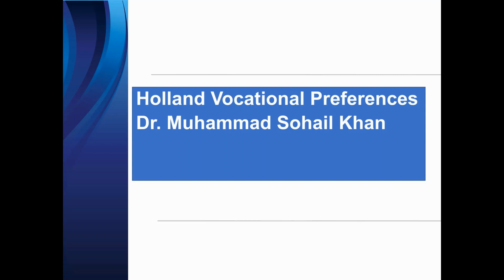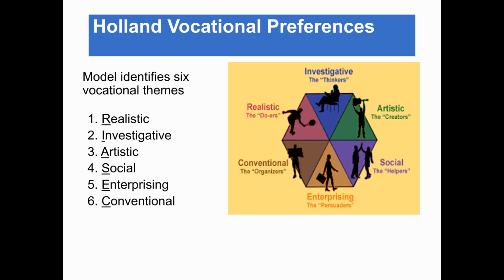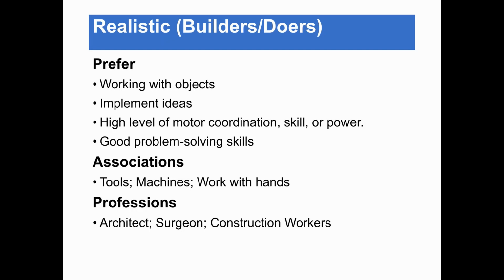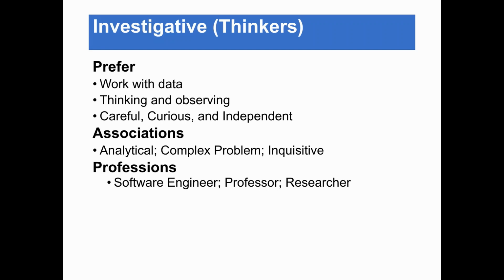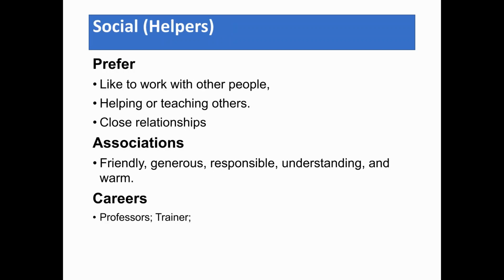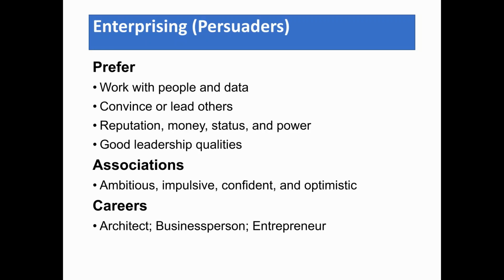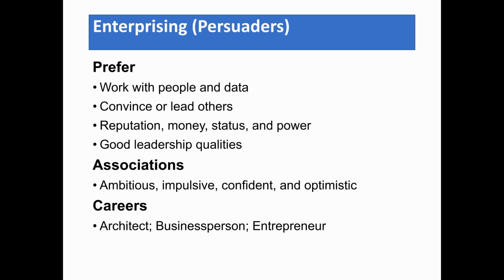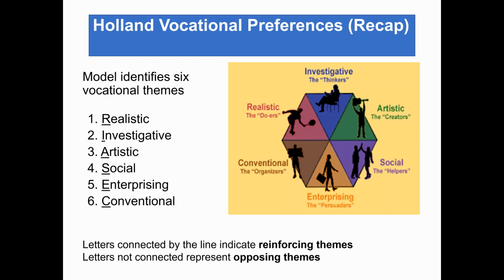Holland Vocational Preferences